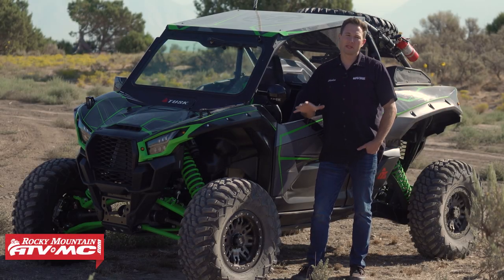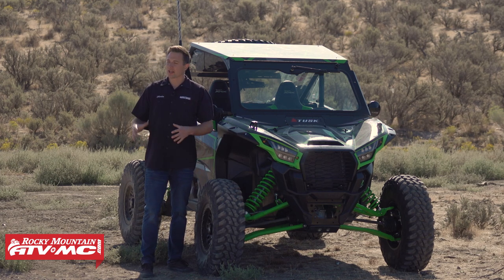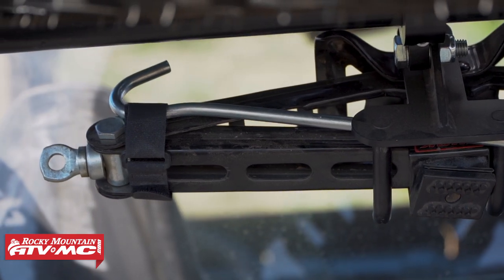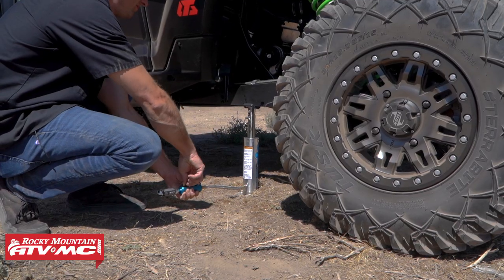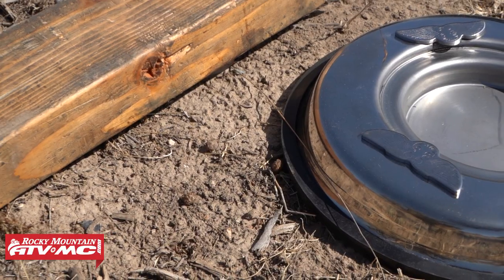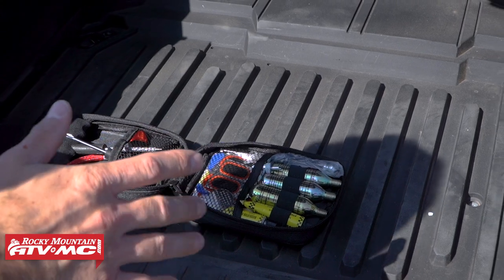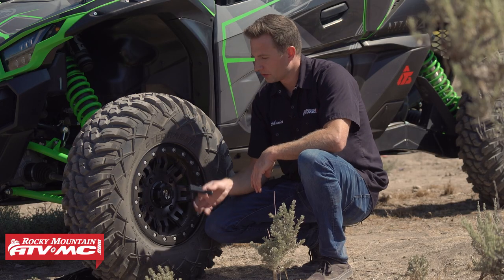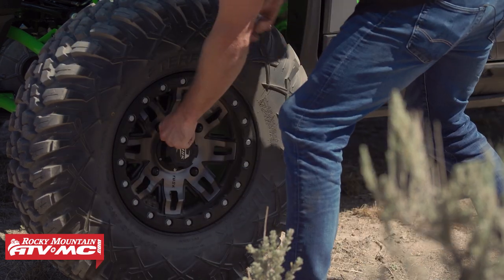Tips and Tricks to Changing a UTV Flat Tire out on the Trail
Having to change a flat tire on your UTV while out of the trail is an unfortunate job that will most likely happen at some point over the course of owning your machine. But being prepared with the right know-how, tools and equipment can make this job a breeze and get you back out enjoying your side by side in no time. In this video, Charles goes over some of our top tips and tricks  to changing a UTV flat tire out on the trail.